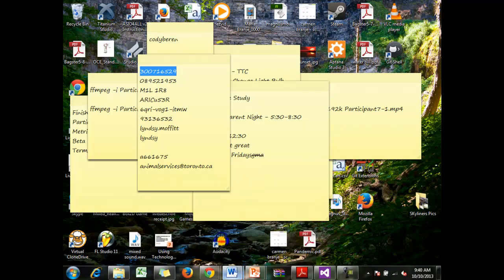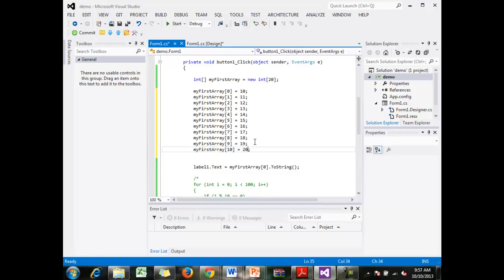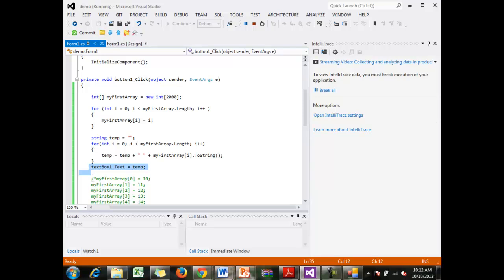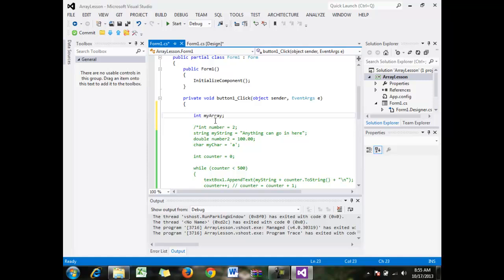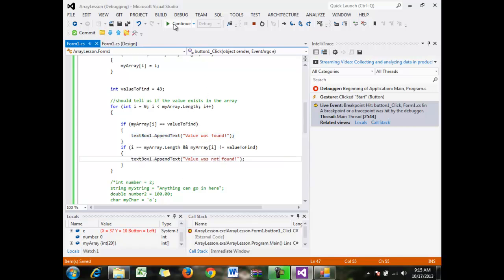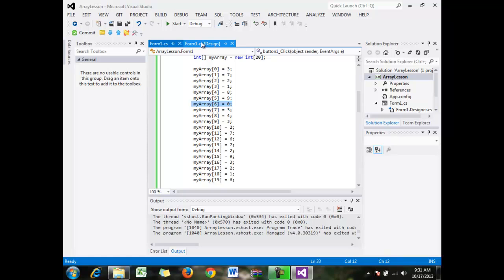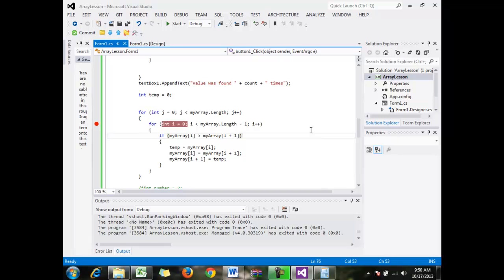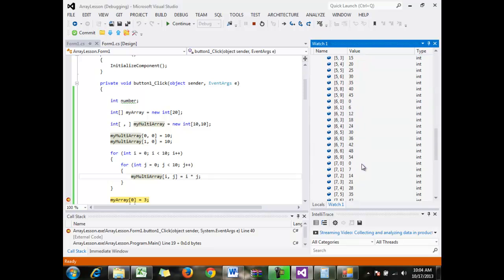COMP100 Programming 1 - Lesson 5 - Using Arrays in C#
A lesson on how to use arrays in C#.